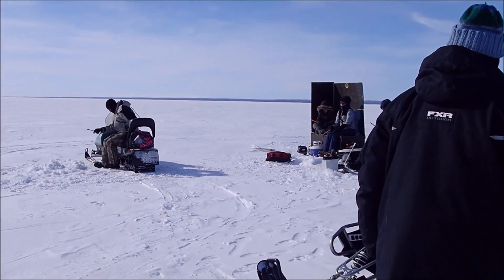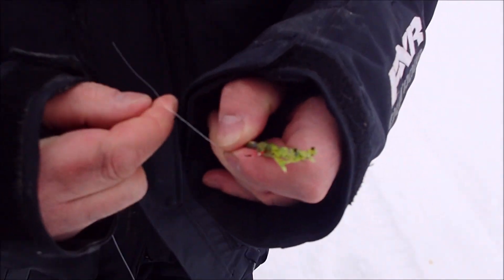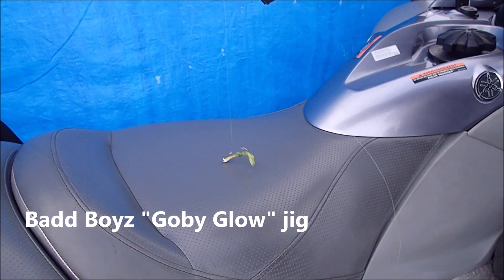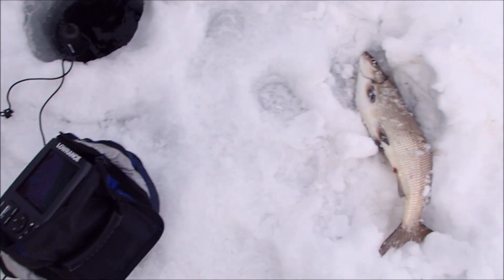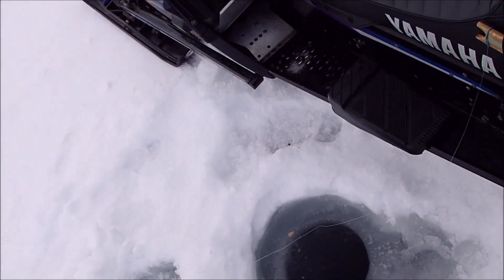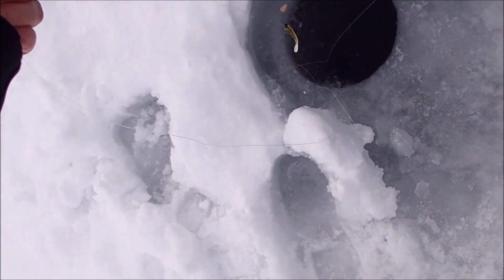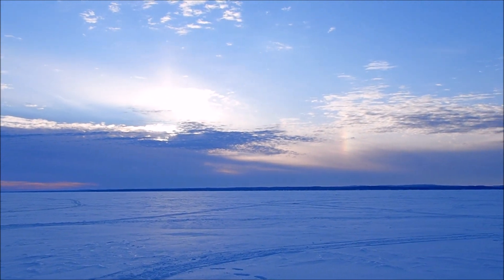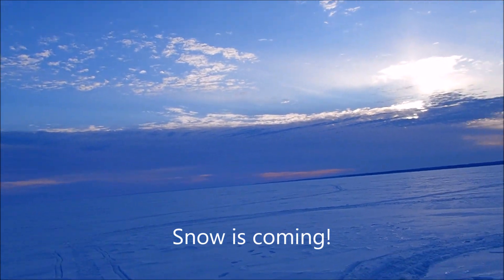Cold & Windy Ice Fishing Days 2019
We visit with and are joined by a few people out on the ice, for a couple of days but also enjoy a trip out on our own.
The COLD wind plays havoc on everyone while we try to stay warm and try and catch some fish.  I catch a dogfish(ling, burbot, etc..)  on a "Williams Wabler half and half"  and Johnny catches a "whitey" (lake whitefish) on his confidence bait, the  "Badd Boyz Goby Glow."
Please click on the following links to find out more information  about what you see in this video.
All video and photos were filmed with an Olympus TG 5 camera:
Johnny and I were using Badd Boyz lures which you can check out on facebook or here:
Our snowmobiles are older but they are made by Yamaha.  Mine is a Venture XL and Johnny's is a Venture MP.  Dan also has a YAMAHA sled which was recently in a Yamaha commercial.
Of course, if you want the models we have, you will have to look elsewhere, but here is the Yamaha site:
There are also other kids and models of snowmobiles in this video.   Skidoo:
John is using a Lowrance Elite 5 chirp fish finder:
The music you hear part way through this video was "Up Above " by Letter Box and was provided free of charge by YouTube.
Title: Up Above
Artist: Letter Box
Genre: Alternative & Punk